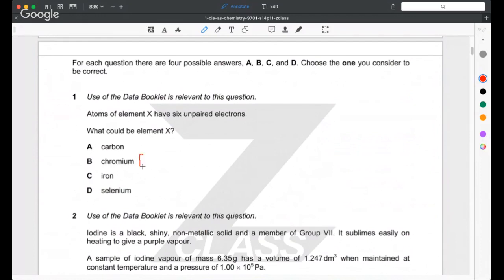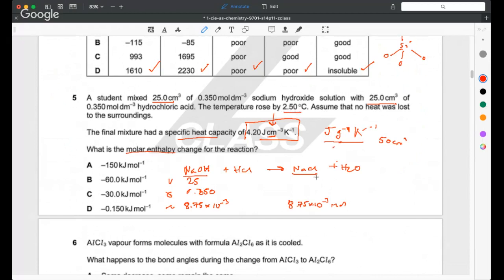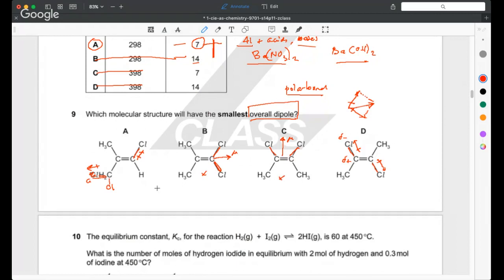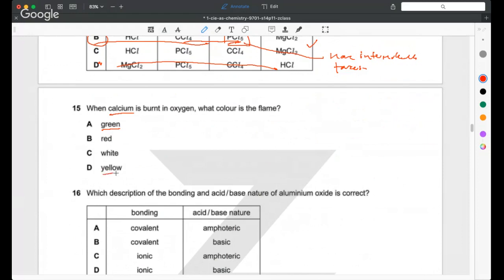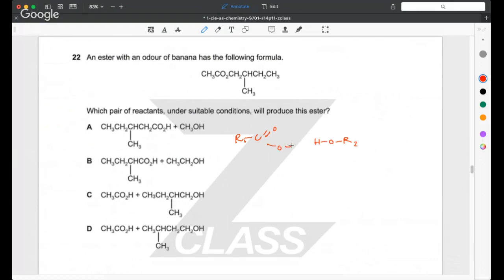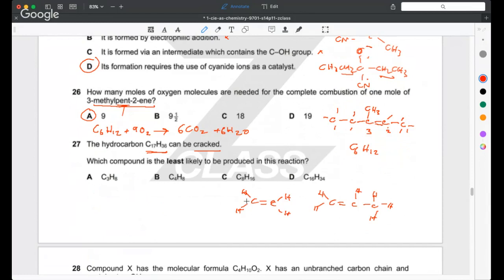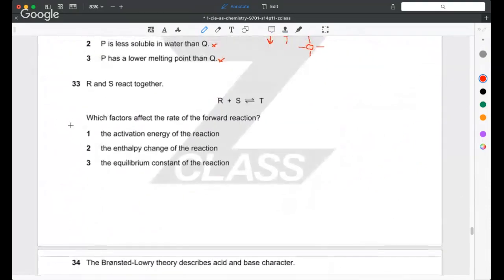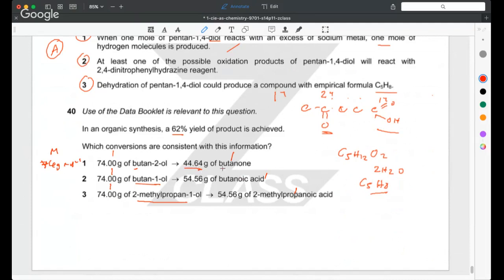CIE AS Chemistry 9701 | S14 P11 | Solved Past Paper